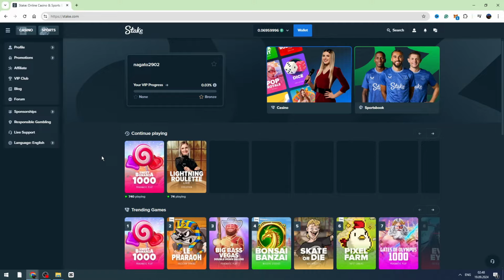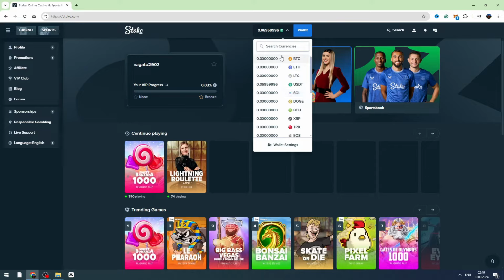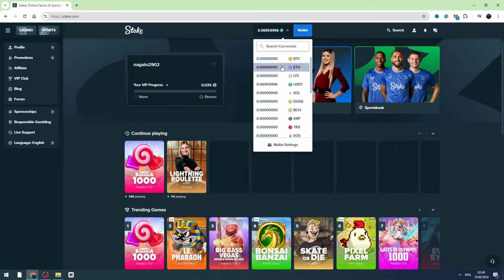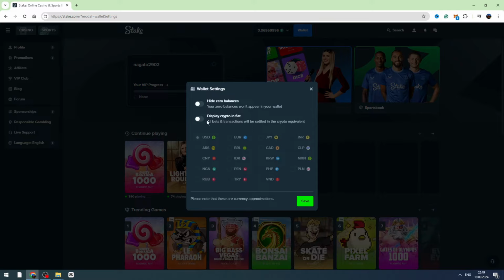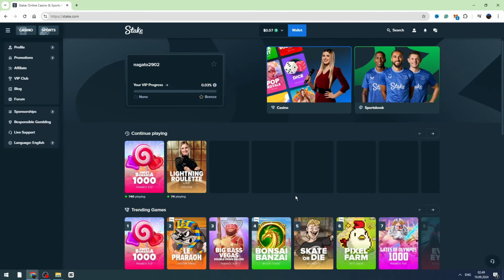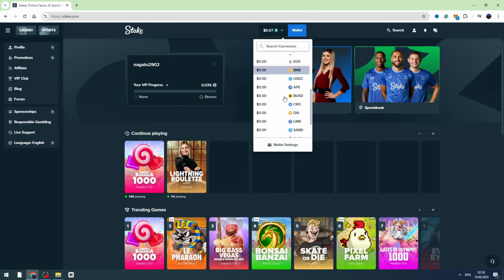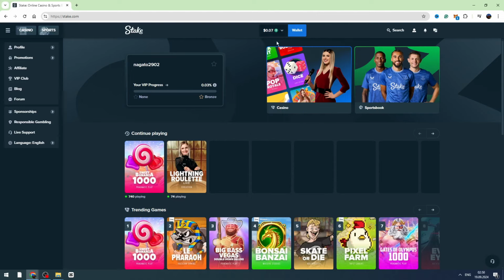How To Change Currency In Stake 2025 (Easy)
How To Change Currency In Stake 2024 (Easy)

Learn how to easily change the currency in your Stake account with this quick tutorial. Follow simple steps to switch between different currencies for your bets and transactions